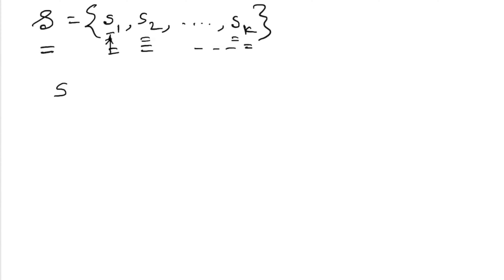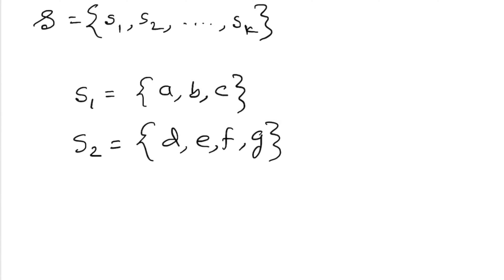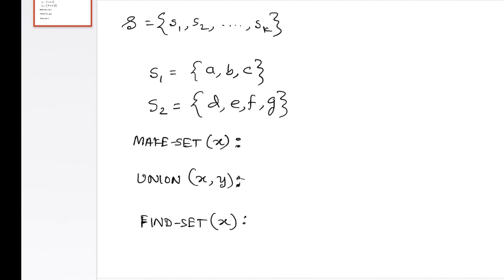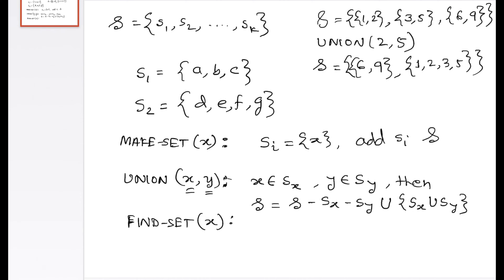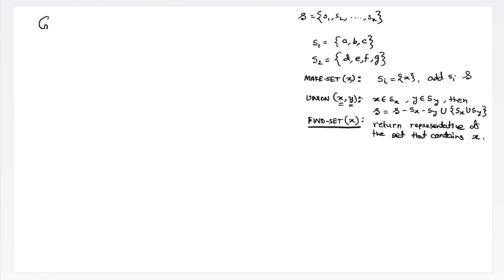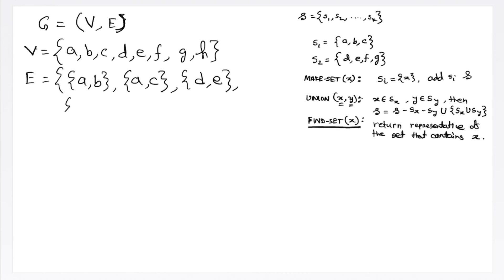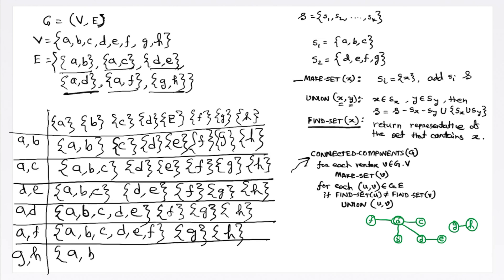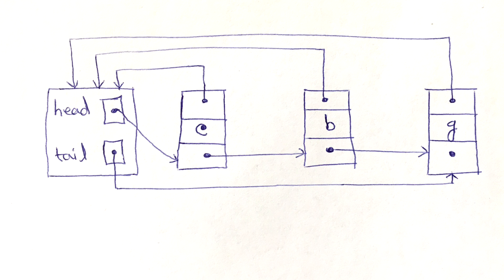Disjoint Sets Data Structure: Determining Connected Components of a Graph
The video explains the disjoint sets data structure, its operations (make-set, union, and find-set), and its use in discovering graph components.

In the next video, I explain how we can use a design called disjoint set forest as an implementation of disjoint sets. I made two other videos with more advanced items of disjoint sets: The videos can be found: